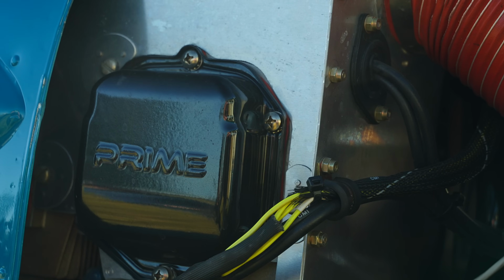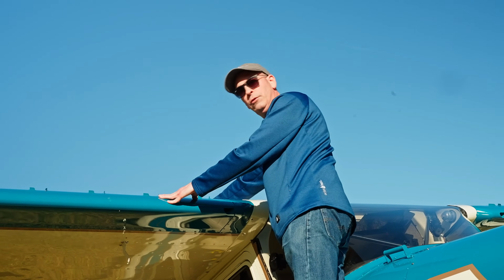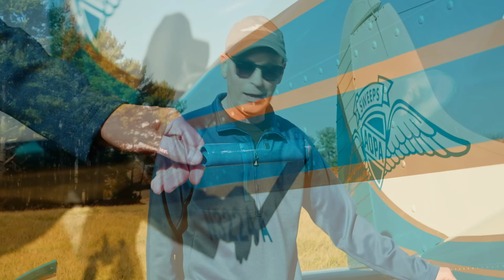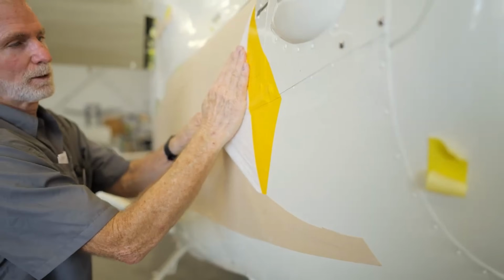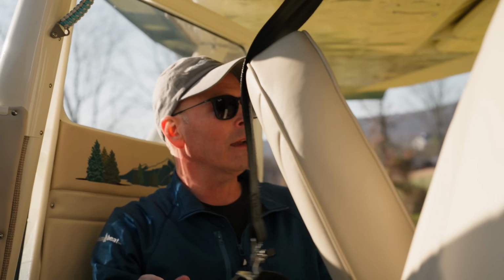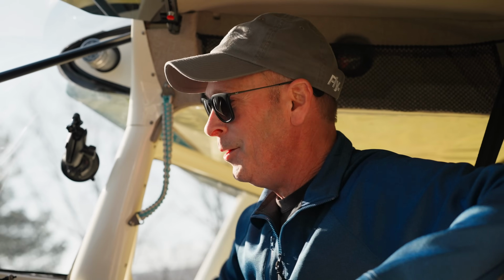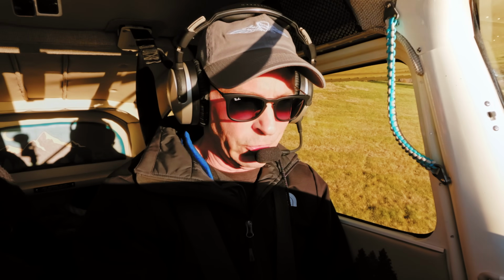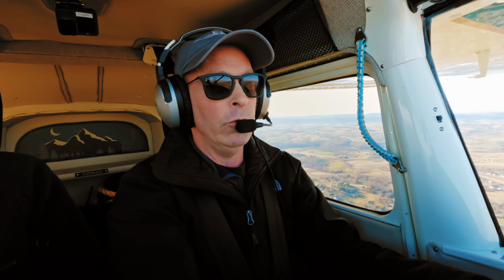Get checked out in the AOPA Sweeps 170!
AOPA Senior Vice President of Media and Marketing Kollin Stagnito goes over all of the nitty gritty details about your AOPA Sweepstakes Cessna 170B. He even goes on a quick flight to show off the incredible panel upgrades!

Find out how you can enter for a chance to win No purchase or contribution necessary to enter or win. Void where prohibited. Ends 11:59 PM ET on 12/29/23. Grand Prize winner must be certificated by the U.S. FAA as of 12/29/23.